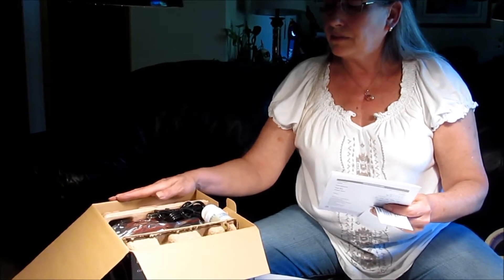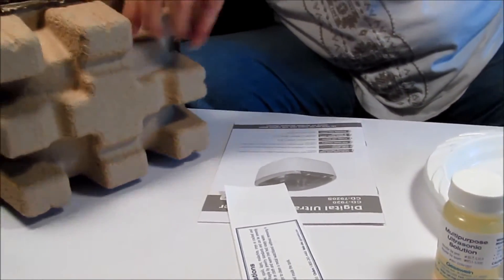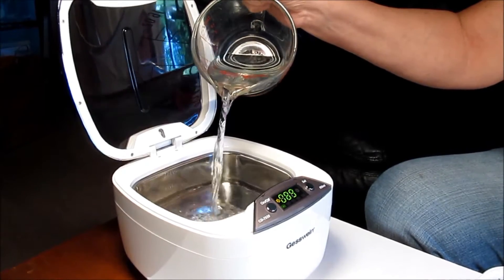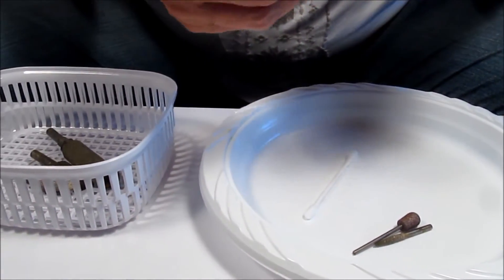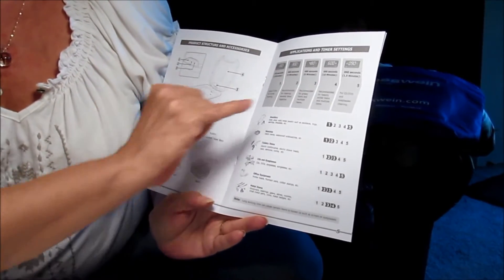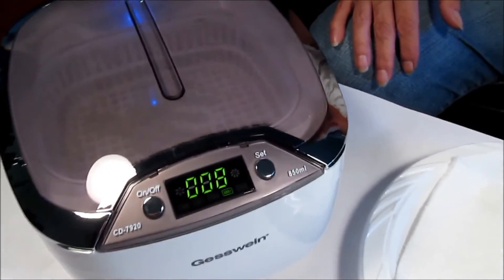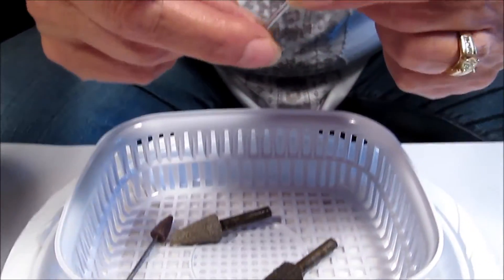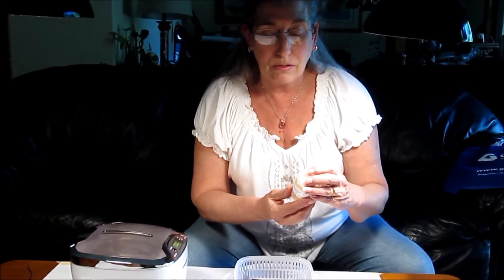Laurie J. McNeil Demonstrates the Gesswein Sonic Wave 3 Ultrasonic Cleaner on Power Carving Bits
Laurie demonstrates the Gesswein Sonic Wave 3 - Ultrasonic Cleaner using her dirtiest powercarving bits...